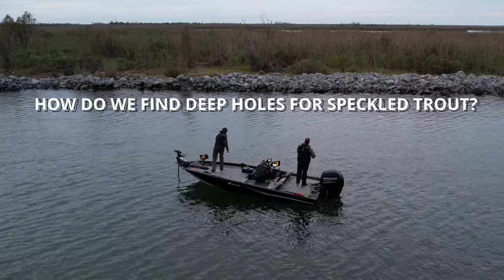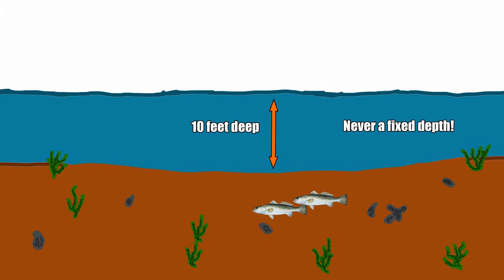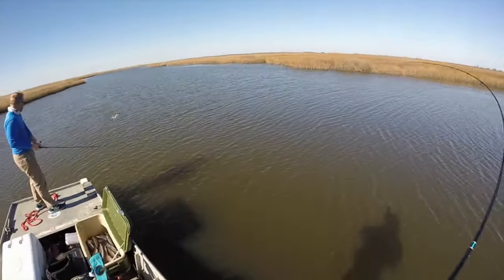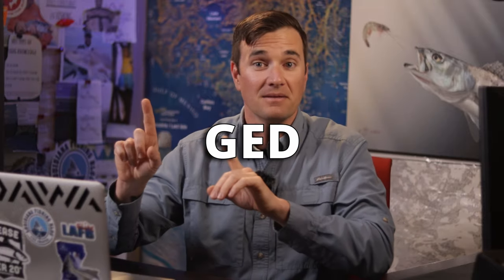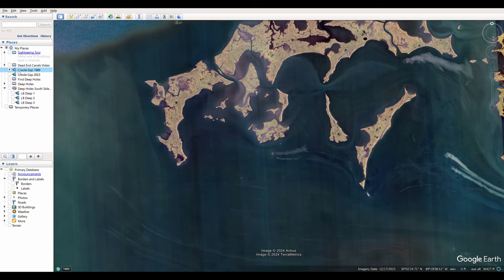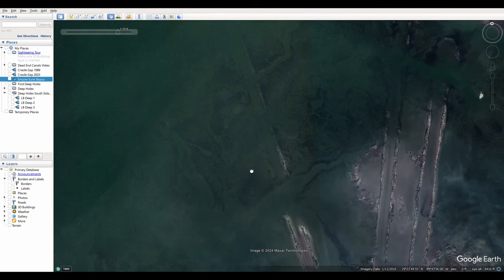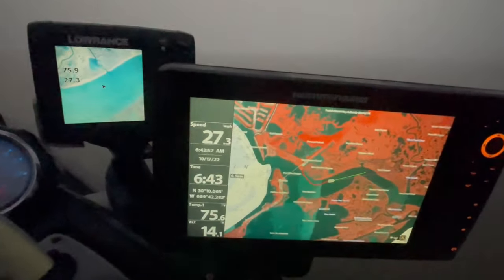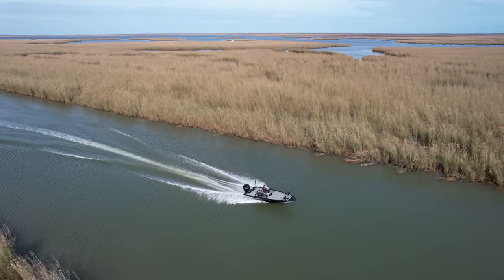How To Find Deep Holes For Speckled Trout On Louisiana’s Coast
How do we find deep holes for speckled trout? These are really productive fishing spots worth your time, but the fact of the matter is that Louisiana’s coast is a big place.

So how do you know where to go?

In this guide we will take a look at how to locate deep water that speckled trout like to use, and we will do that with 21st century technology, a little practical fishing know-how and some real life examples.

Want to learn everything I know about catching speckled trout and redfish? Just join LAFB Elite